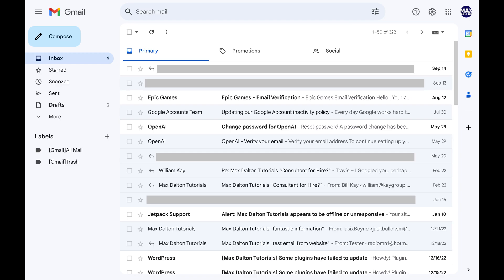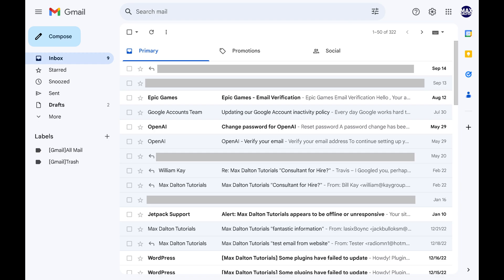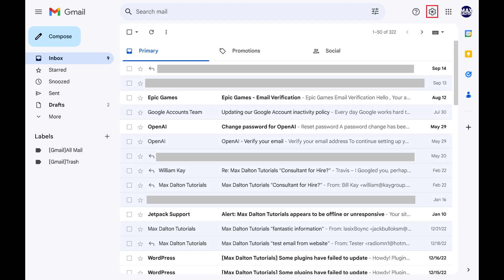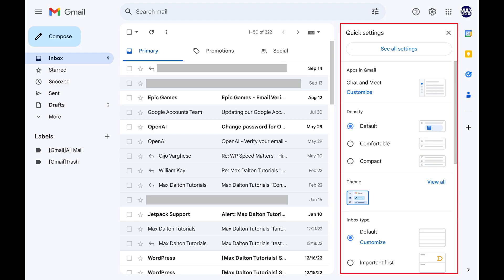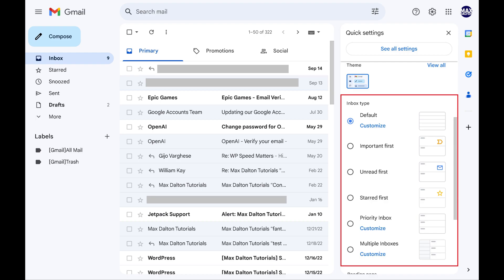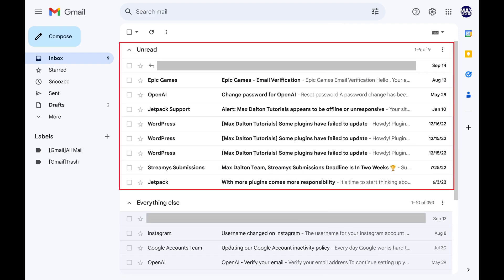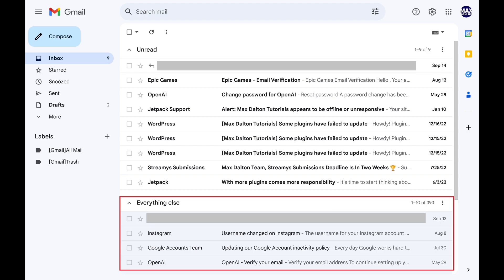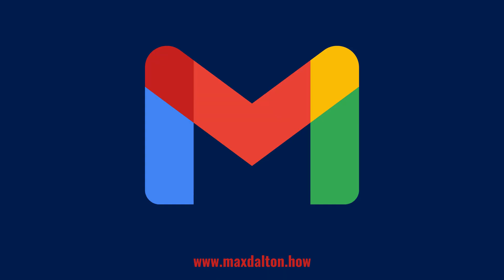How to Show Unread Emails First on Gmail Website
In this video I'll show you how to show unread emails first on the Gmail website.

Timestamps:
Introduction: 0:00
Steps to Show Unread Emails First on Gmail Website: 0:19
Conclusion: 0:55

Video Transcript:
Whether you’re tired of hunting through a cluttered inbox or just want to prioritize your unread messages, I'll show you how to adjust your Gmail settings to make unread emails appear at the top, ensuring you never miss an important message again.

Now let's walk through the steps to do that.

Step 1. Open a web browser, navigate to Gmail.com, and then sign in to your Gmail account if prompted. You'll land on your Gmail home screen.

Step 2. Click the "Settings" icon in the menu along the top of the screen. The Quick Settings menu opens.

Step 3. Scroll down to the Inbox Type section, and then click to select "Unread First." Your Gmail inbox will be immediately organized so that you see unread messages at the top of your inbox, and read messages on the lower part of your inbox.